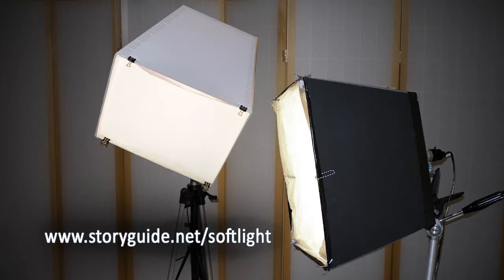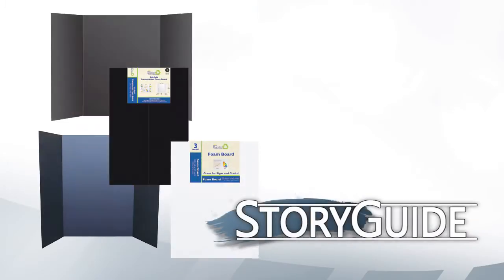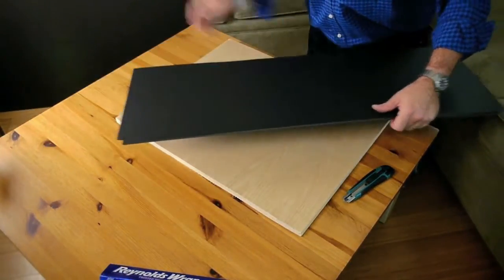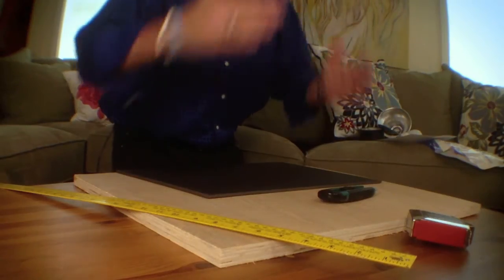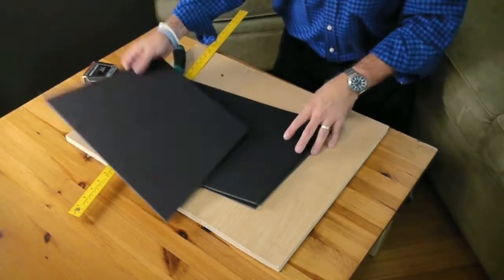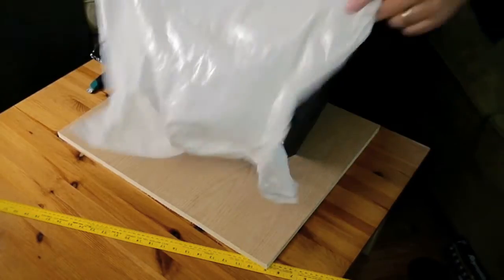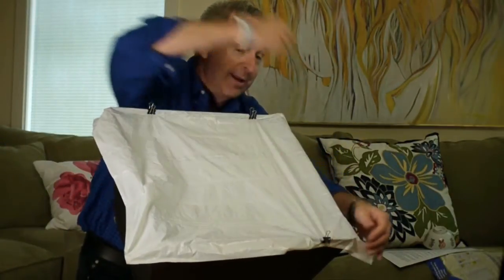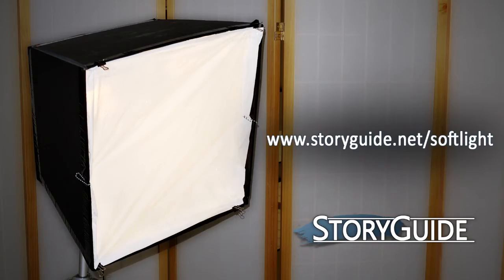Build A Video Softlight for Under 25 Dollars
You need softlights as part of your storytelling toolkit because lighting is a critical component to good storytelling. Without great lighting your audience won't watch your video.

There are a number of tutorials online for creating soft lights. This is my variation for lights that will significantly improve your video. Here you can watch step-by-step instructions for building a softlight using parts from the hardware and office supply store. You will also learn where you can download free instructions from the StoryGuide website for constructing your own lights. These soft lights are easy to put together, construction takes about 10 minutes and the parts should cost less than $25 a light.

The best part is these lights really work. You can use them for interviews, for computer webcasts, and you can assemble them on location when you need an emergency light kit.